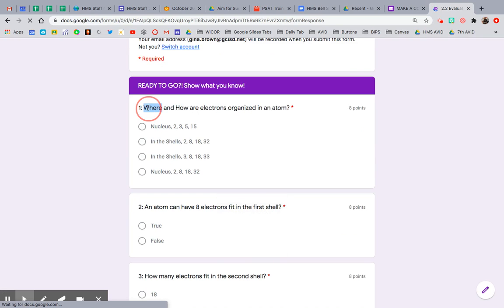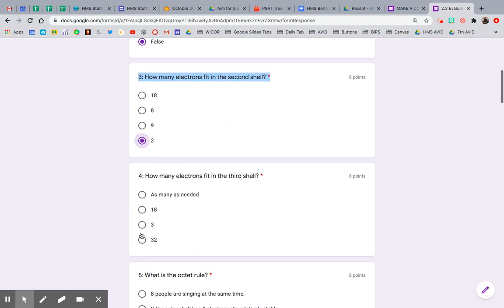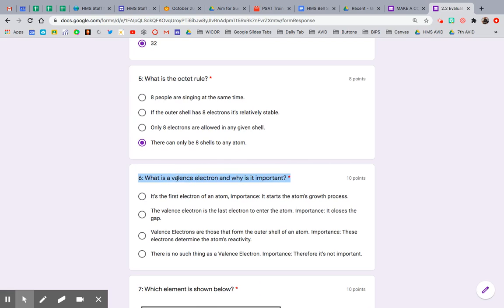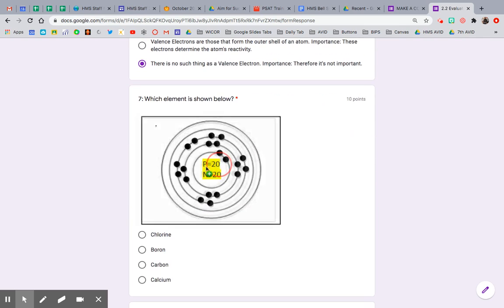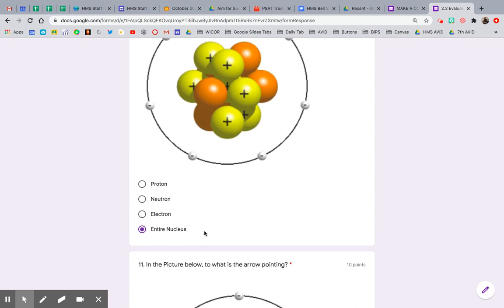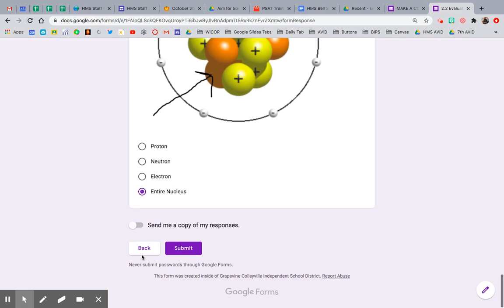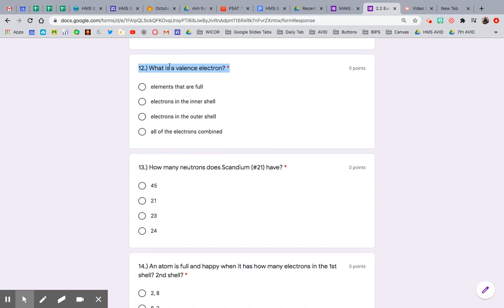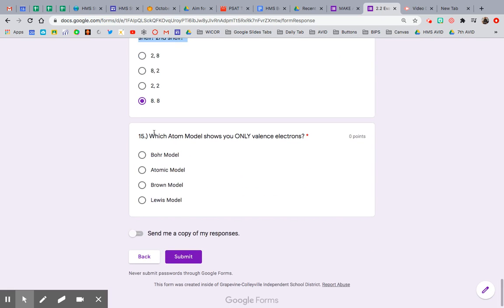Tuesday October 13th, 2020- QUIZ READ ALOUD